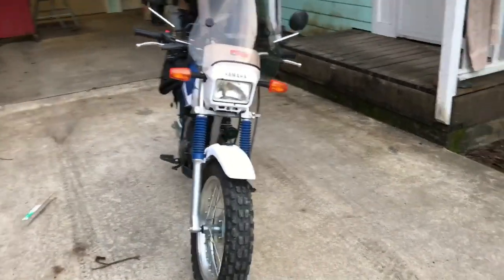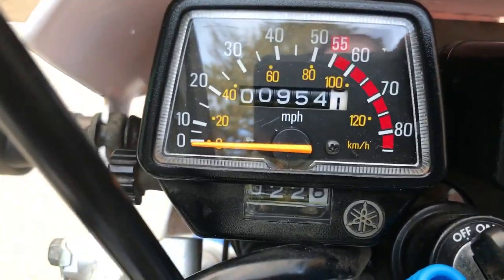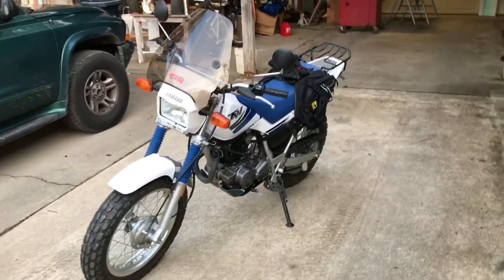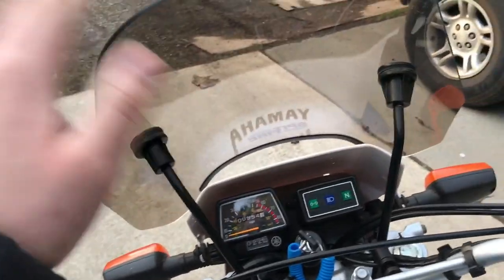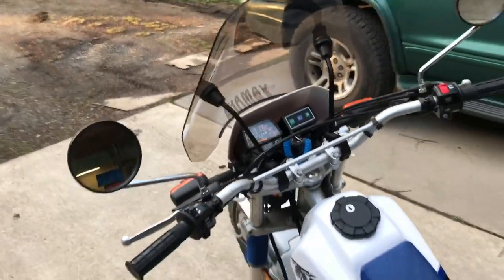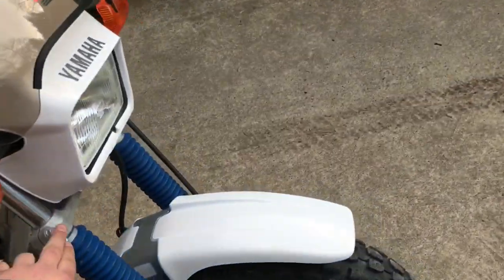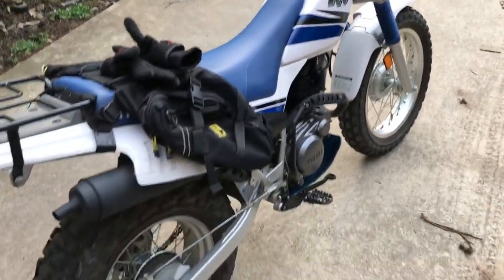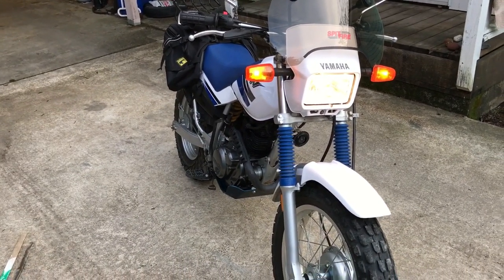TW 200 is the best Dual Sport EVER!! Walk around and circle wheelies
Just picked up this super clean 2000 T dub and I am going to be making some upgrades to it and documenting my camping trips. Enjoy!